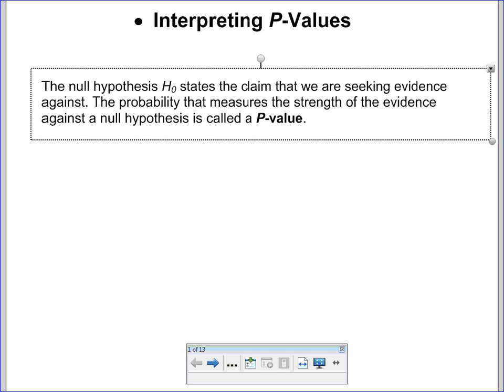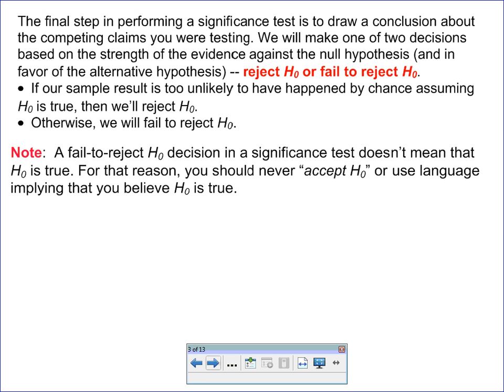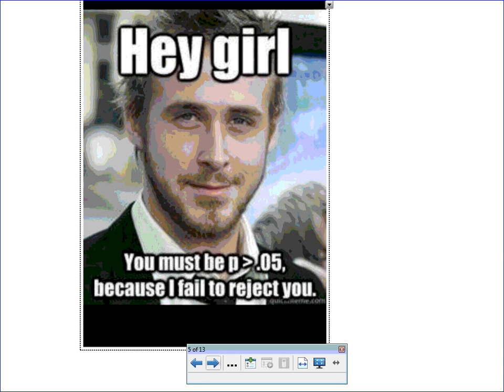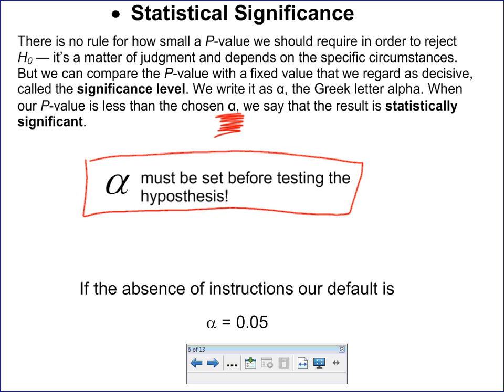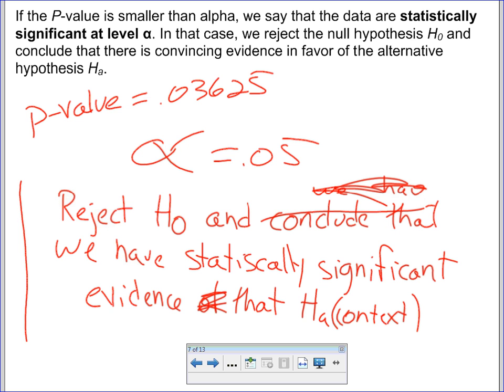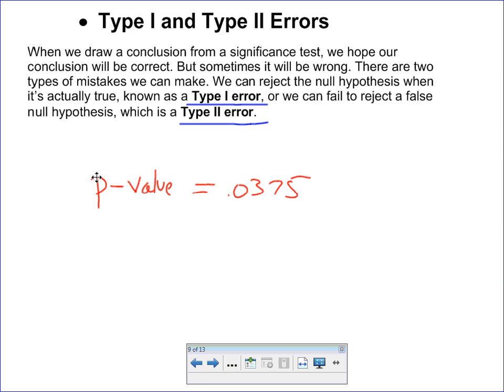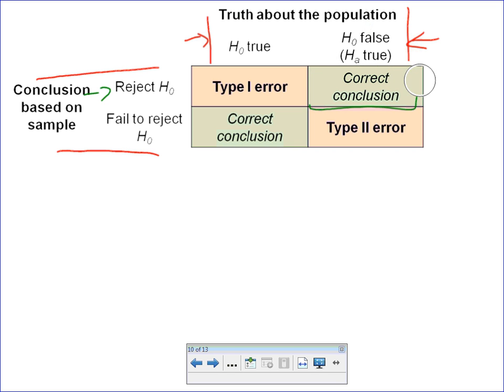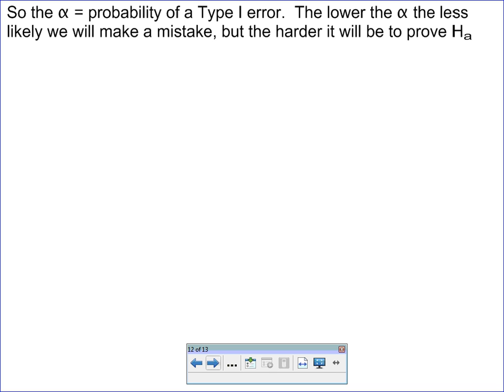Day 1 video p values and errors